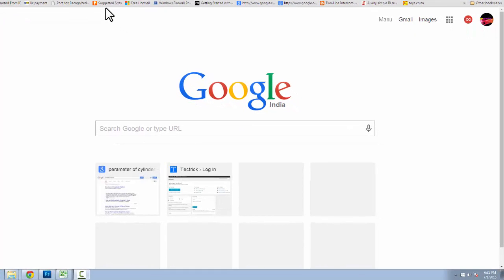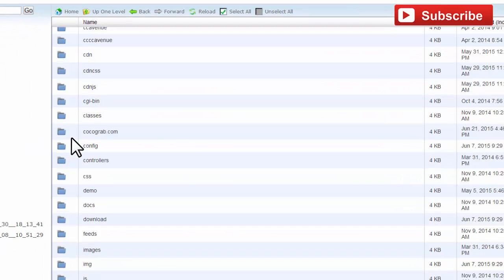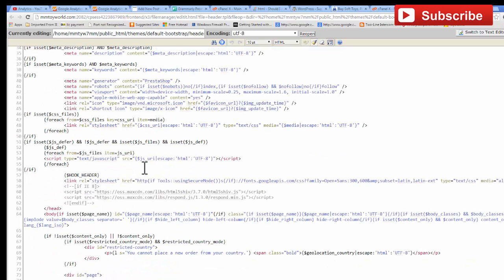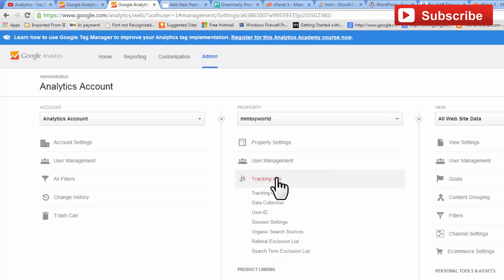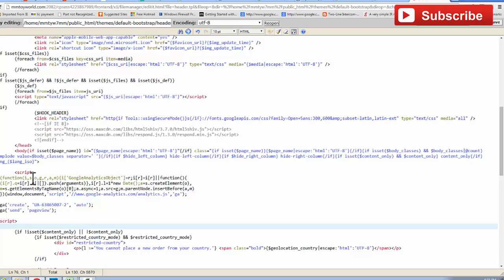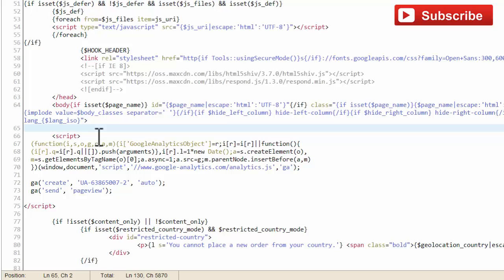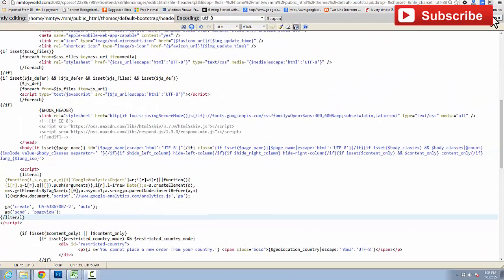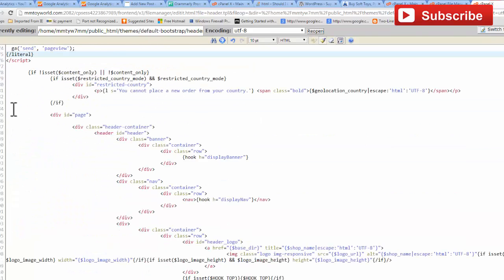Prestashop- Add Google Analytics Code WIthout Module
Step by Step video to add google analytics code in prestashop without using any module .
create it.
This video is also a beginner tutorial for prestashop ecommerce website development . User only required web hosting and domain name before create a website .More references reads and videos and given below .

Add new Category in Prestashop Store

Add Bulk Products and Categories Using CSV file Import and Export Feature

Remove Powered By Prestashop line